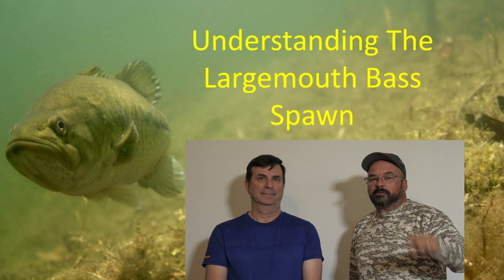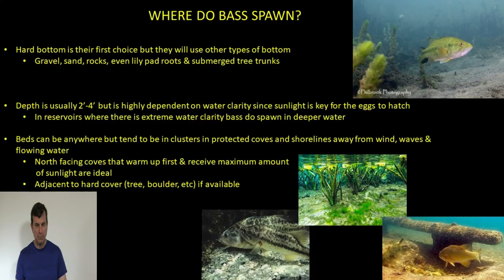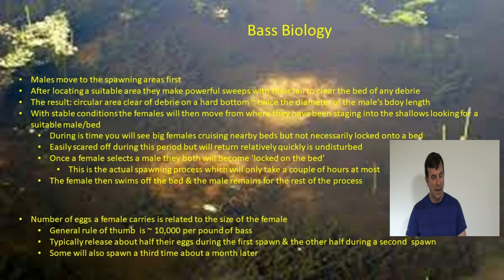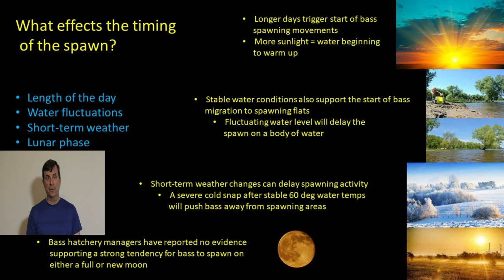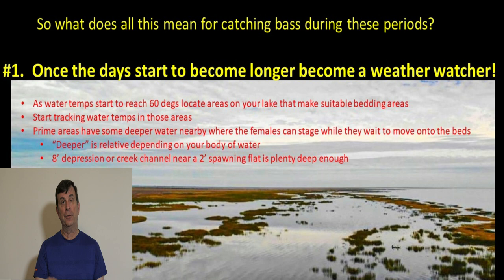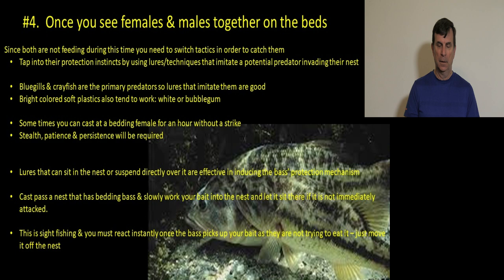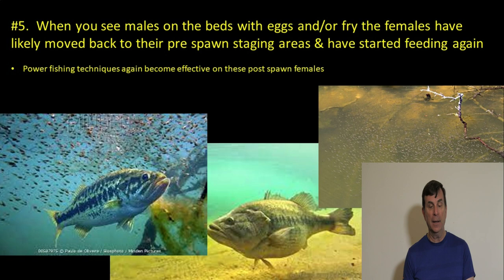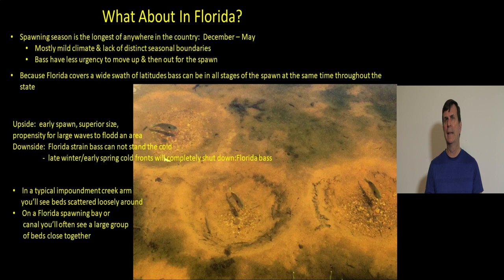Understanding the bass spawn, pre spawn and post spawn. Headwaters Lake Report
Headwaters Lake Fishing Report includes bass spawn and the biology of the bass spawn. Post-spawn and pre-spawn Florida Bass fishing. This video provides a lecture about the biology of bass spawn and the science behind the bass spawn. Join us for Weekly bass fishing and Headwaters Lake reports. Learn from the best local fishing guides in Headwaters Lake and surrounding lakes. Bass fishing tips for Headwaters Lake, Headwaters Lake Fellsmere, Garcia Lake, Stick Marsh, Kenansville Lake, Blue Cypress Lake, Three Forks Marsh.
Bass fishing report Headwaters Lake. Bass fishing tips from beginner to expert @Hooked On Headwaters.  The bass fishing reports include what was caught the previous week and on what baits, along with the upcoming weeks suggested areas and bass fishing baits to sure for the best chance of catching the big ones. We also do a bait rig up of the week along with a bass fishing hack as well.
Bass Fishing Report For Headwaters Lake.
Bass Spawn cont. Florida Bass Spawn

Best baits for Headwaters Lake and Surrounding lakes

Scum Frog Launch Frog
Black and Blue Senko
Whopper Plopper
Rattle Trap Gold and Silver
Tungsten weights 1/12 oz
Pop Frogz Z man

Hooked On Headwaters
Capt Gerry
Vero Beach Big Bass Fishing Charters

Capt Dan Hand
Fishing Hand Guide Service

Pedal Kayaking Guided Adventures
[Fishing-Island Excursion-Eco Tours]
Living Waters Kayaking

21716 73rd Mnr Vero Beach, FL 32966US